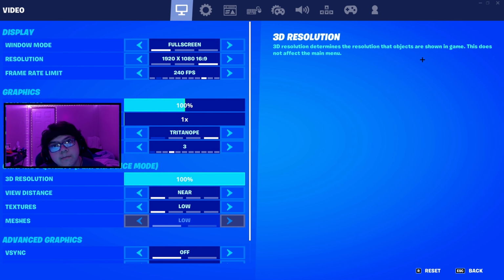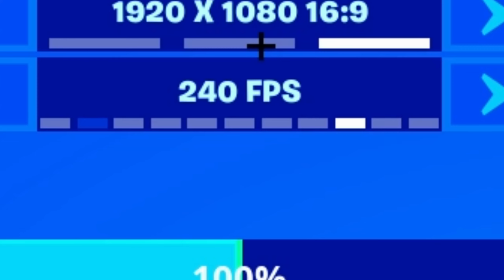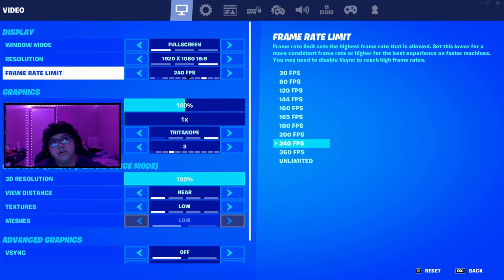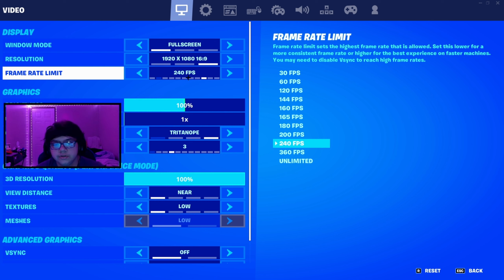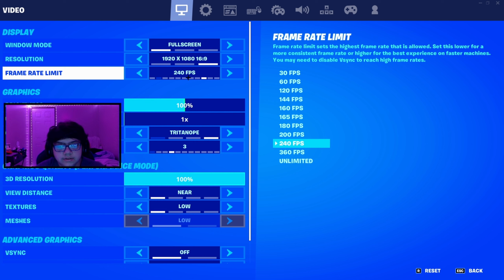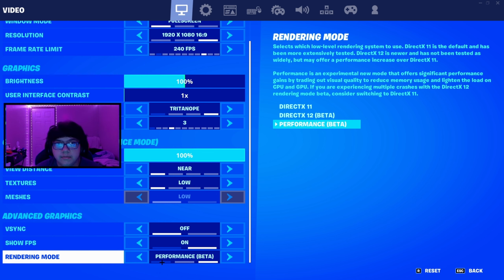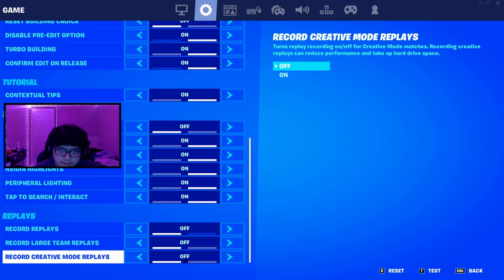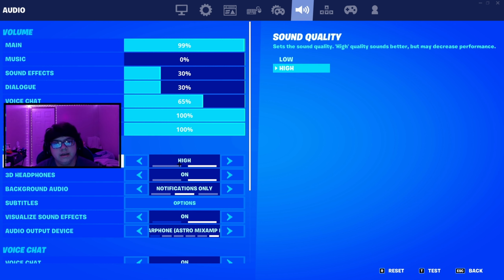BEST Competitive Graphics settings Fortnite Battle Royale Chapter 3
Hey guys/girls welcome to my channel my name is Alex and this channel will be based on fortnite and other games i do play on PC my passion is to do yt thank you make sure to LIKE SUB AND COMMENT!!!

This video is about helping you guys/girls get the best Competitive settings in fortnite battle royale.

💵if you would like to support me and make the streams and content better please consider leaving a donation

SOCIALS:)

Remember guys/girls LiFe Is KiNdA wEiReD!!!
TIMESTAMPS
0:11 INTRO
5:23 BEST COMPETITIVE SETTINGS
5:24 TURN OFF REPLAYS
6:01 TURN OFF SUBTITLES AND SOUND QUALITY LOW

Tags ignore